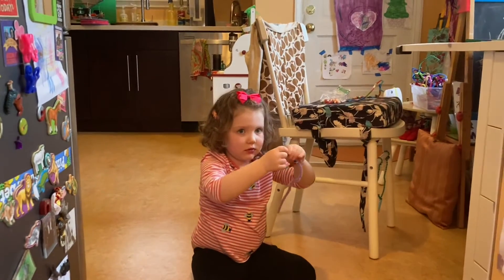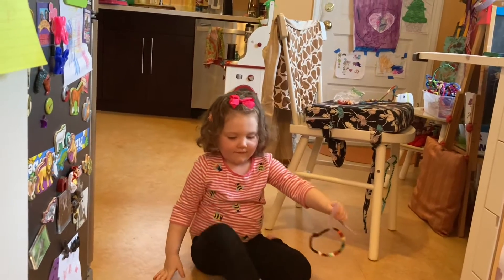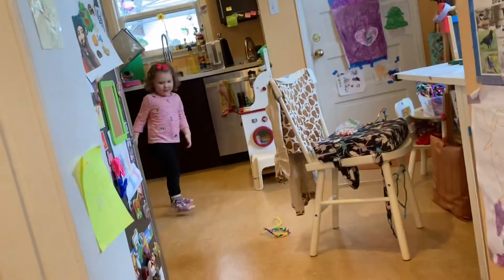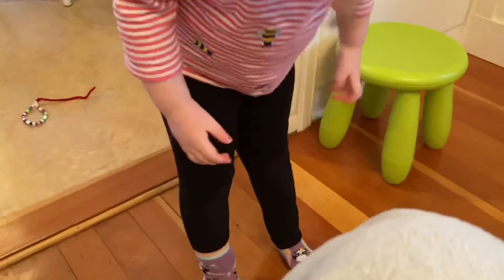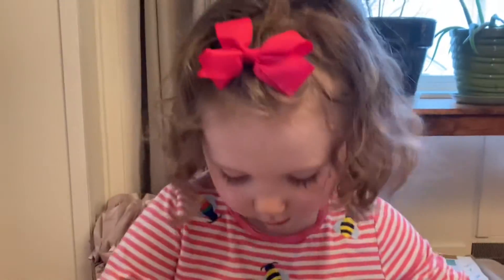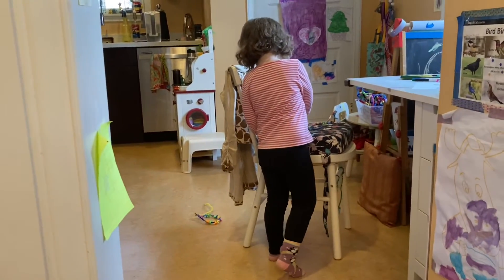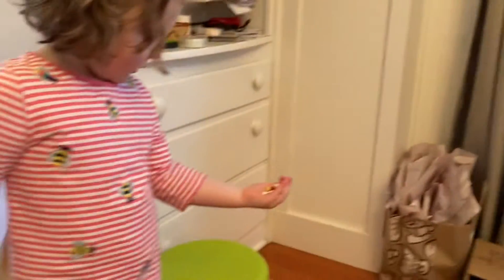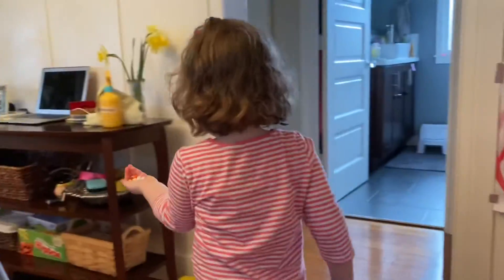Beads, “balloons” and bows 3-23-21